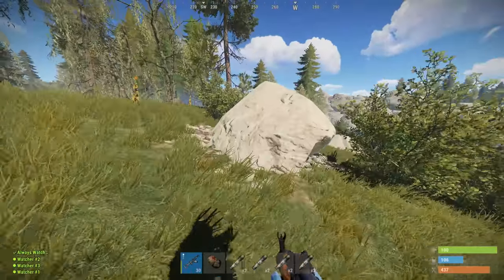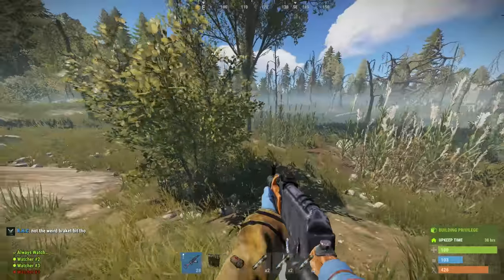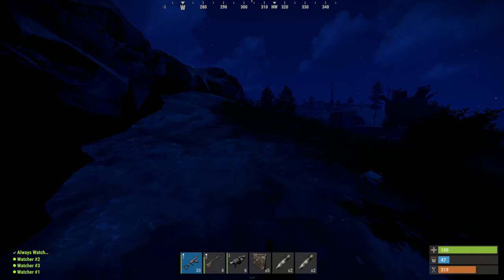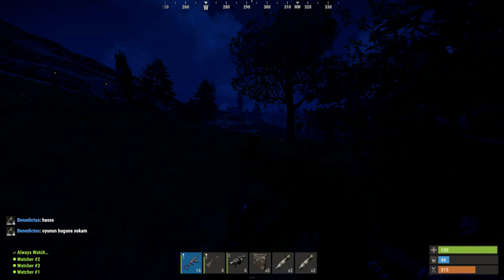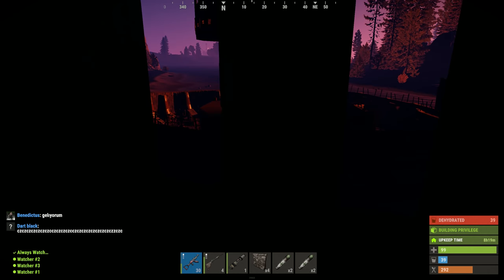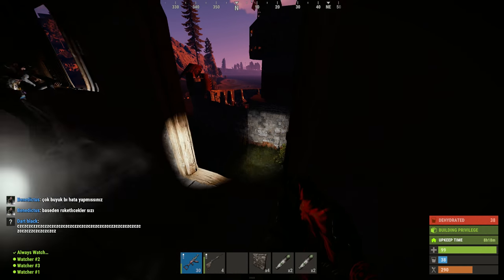TAKING ON the UNEXPECTED THREAT | Rust Movie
ALL music featured in this video is provided by Epidemic Sounds!

As requested by you guys I have set up a "Tip" link. If you guys would like to help support me and the channel it would be greatly appreciated! Wether it's 50 cents or a dollar, every single bit helps. Thanks in advanced!